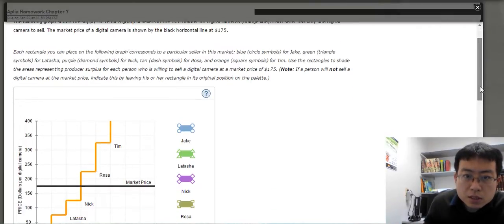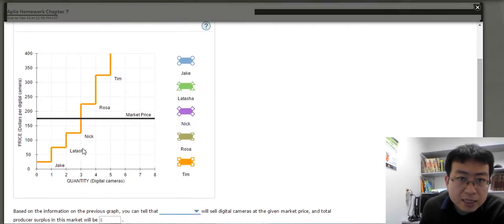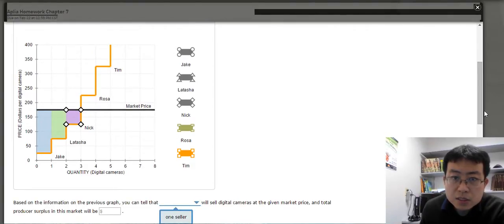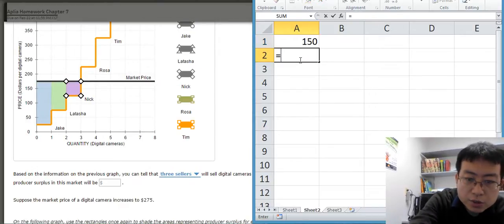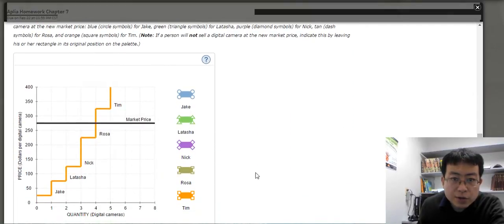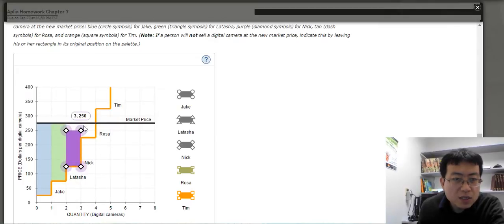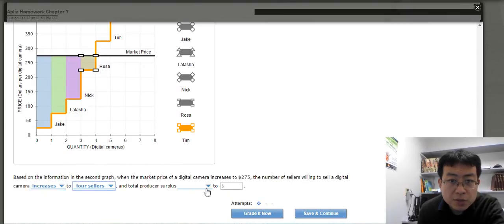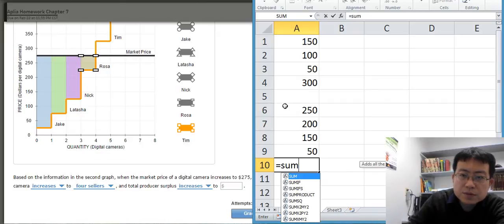ECON 2301 Mindtap Chapter 7 Q5